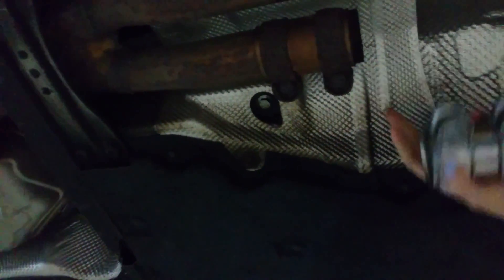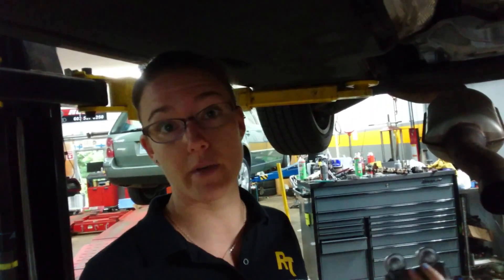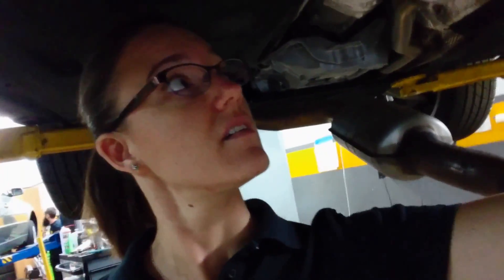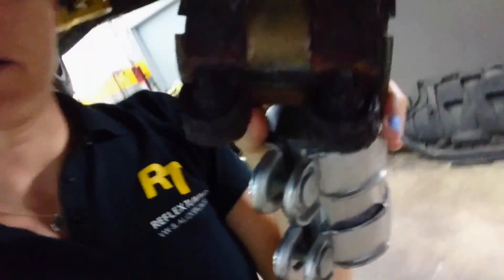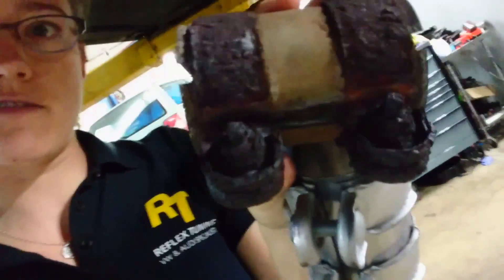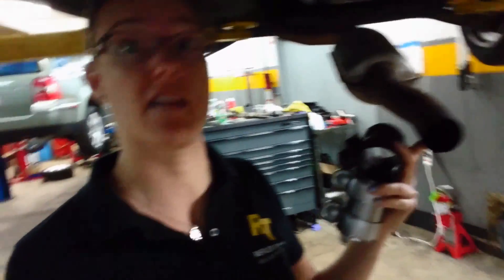Audi and Volkswagen Exhaust Sleeve Clamp Failure and Replacement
Did you know that Audi and Volkswagen vehicles come built with stainless steel exhaust systems? The exhaust systems are designed very well. However. there are two weak points in the system which are the exhaust flex pipe and the exhaust sleeve clamp. The NH and New England climate can cause these parts to fail prematurely.

Preventive maintenance on these parts will save you from a tow bill like the customer in the video I made. Luckily this customer had the car towed in right away and did not drive on the failed part. Driving on the failed part would have done major damage to the exhaust system and would of cost a lot more money.

The exhaust sleeve clamp connects the two parts of your exhaust together. Most cars no matter what the make has something similar to this. Watch the video to learn more!